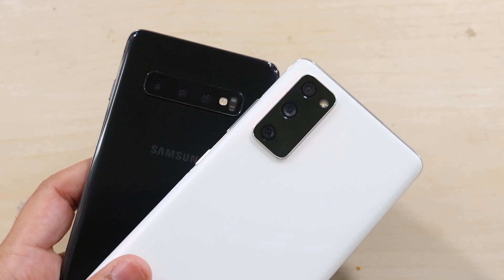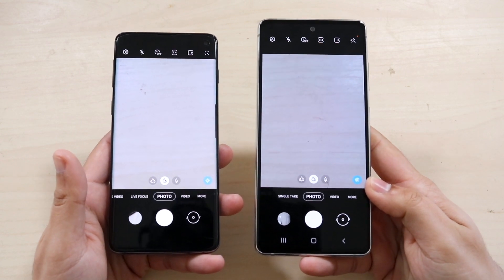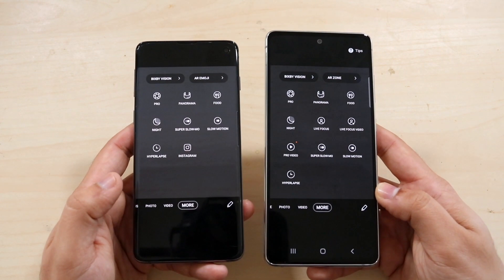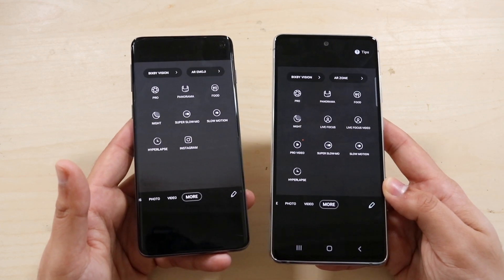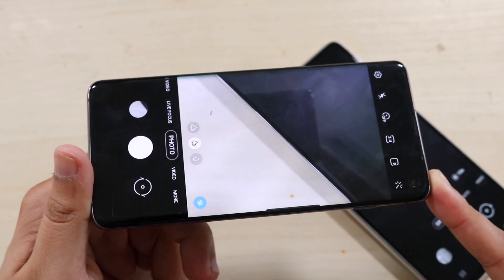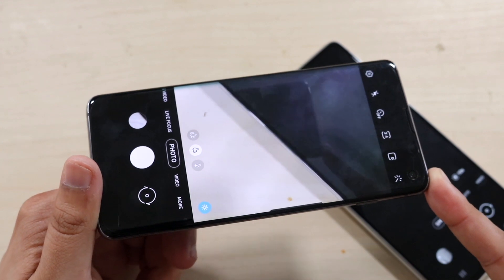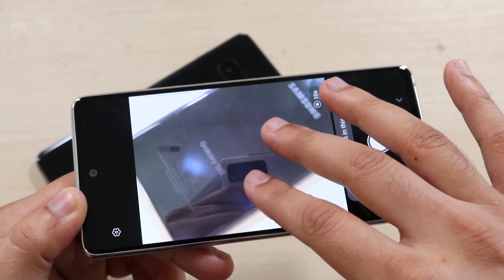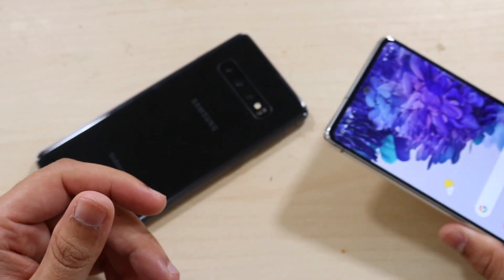Samsung Galaxy S20 FE Vs Samsung Galaxy S10 Camera Comparison